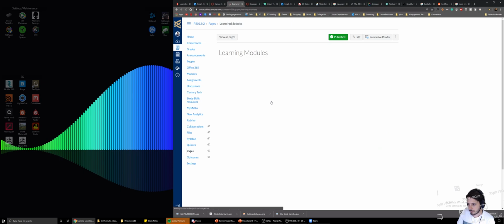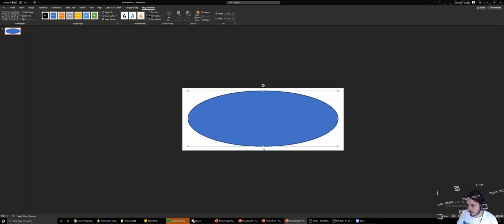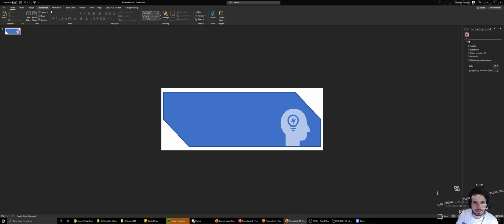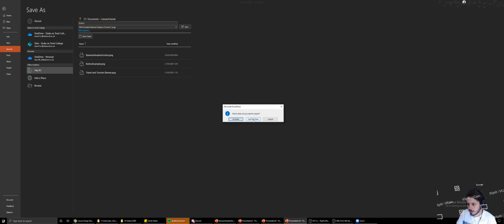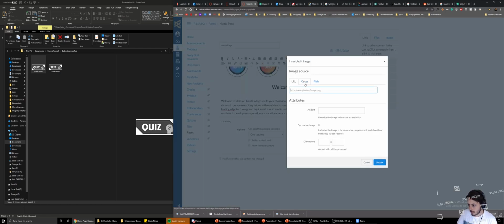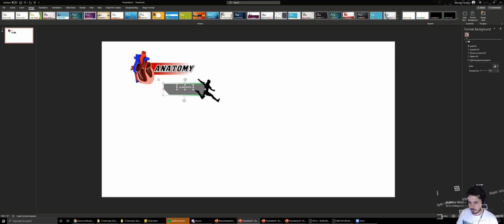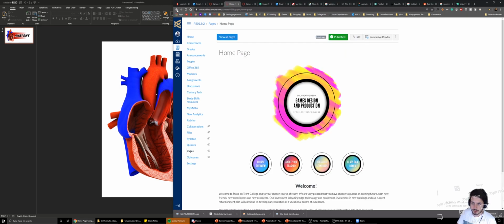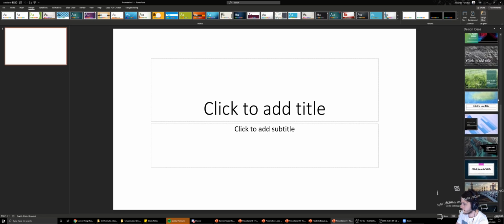Canvas LMS Tutorial - Designing in Powerpoint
A Stoke-On-Trent college CPD video for lecturers wanting to create their own style within the Canvas LMS